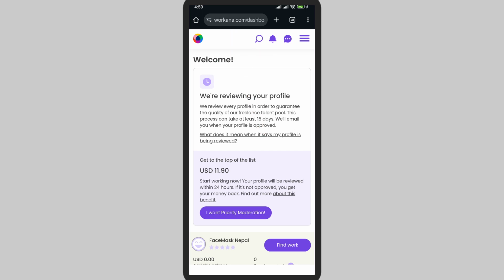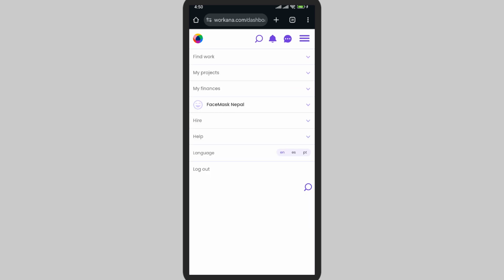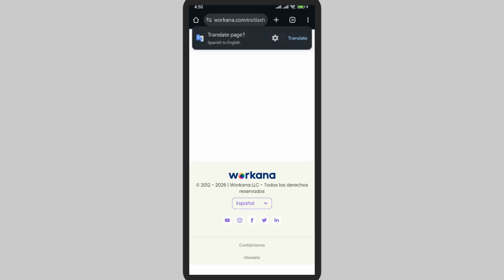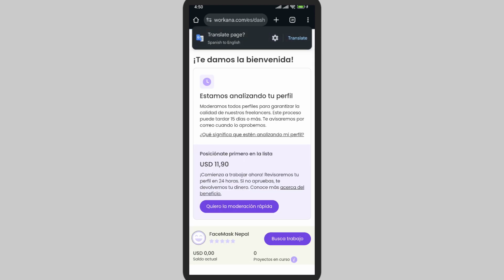How to Change Language in Workana 2026?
In this video, you’ll learn how to change the language in Workana to make the platform easier to use in your preferred language. Changing your Workana language helps freelancers and clients navigate the website or app comfortably and ensures you understand job descriptions, messages, and notifications correctly. This step-by-step guide shows how to update the language settings in Workana from your account preferences. Whether you want to switch to English, Spanish, or any other supported language, this tutorial will help you customize your Workana experience quickly.